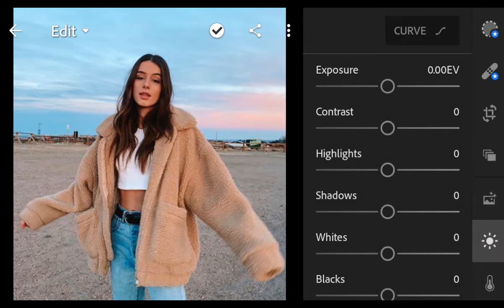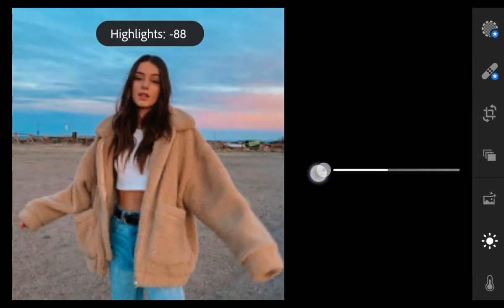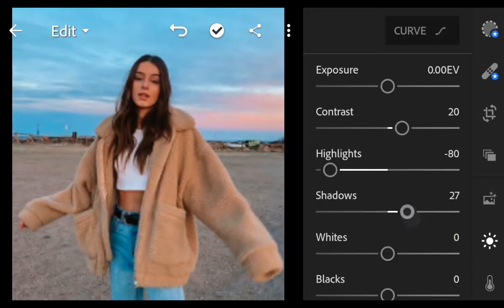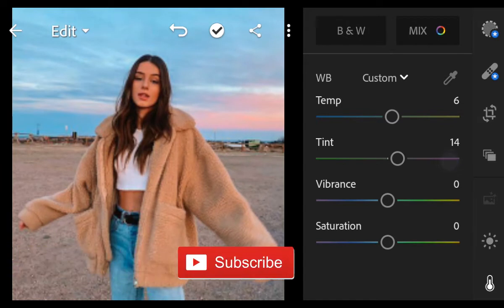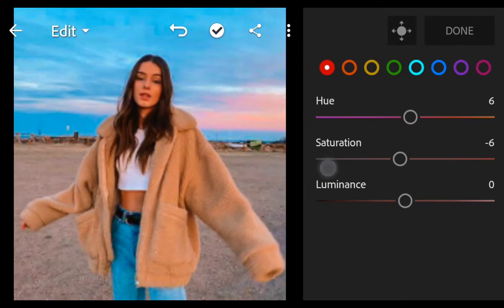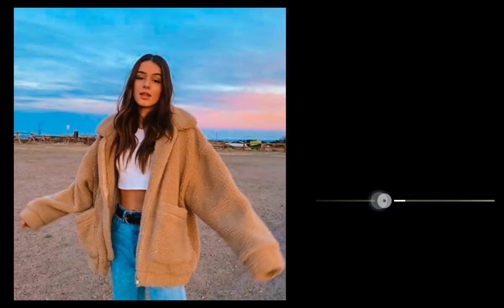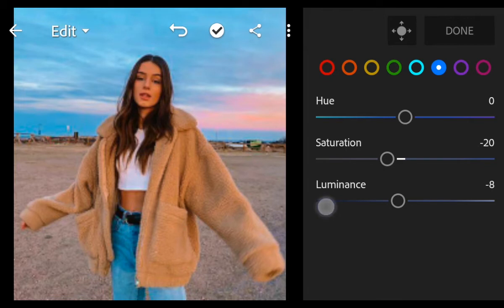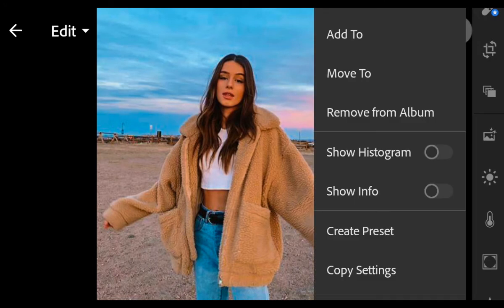Sunset Preset | Sunset Lightroom free Preset | Sunset Editing tutorial | DNG file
In this video I will show you how to edit Sunset Filter using Lightroom Mobile app.